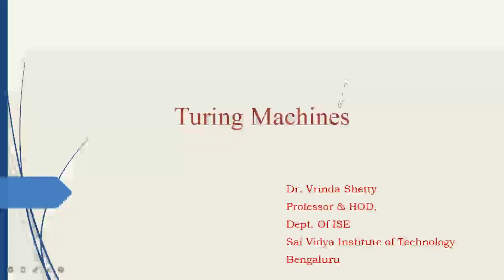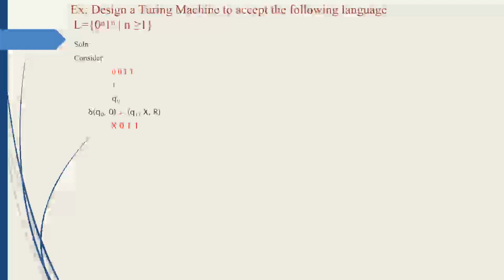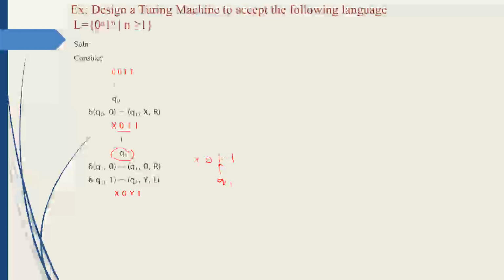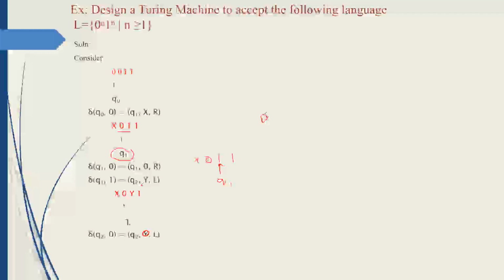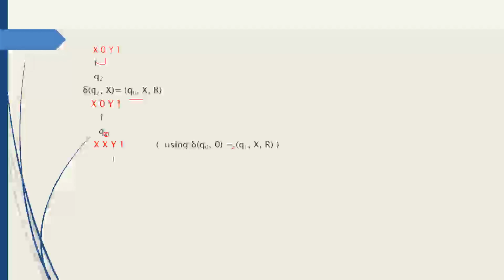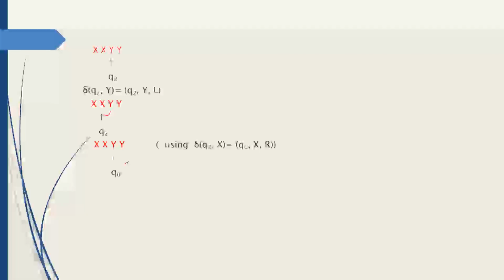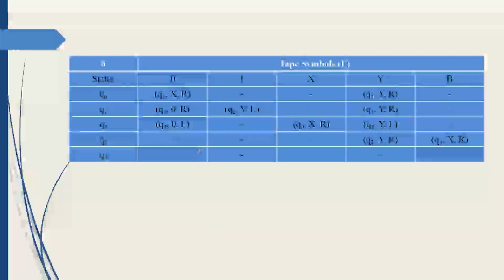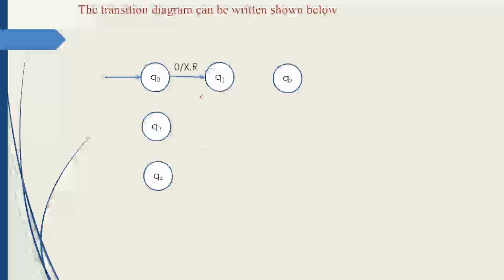TURING MACHINE PART 2